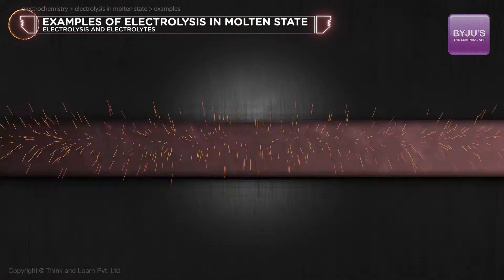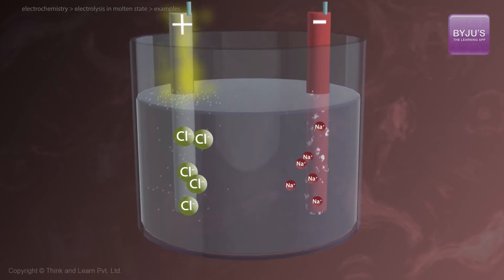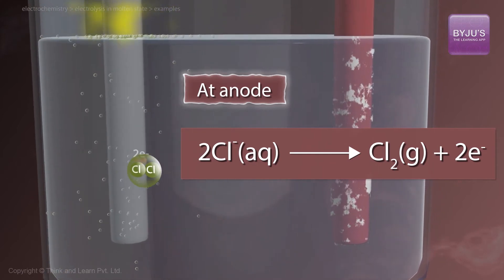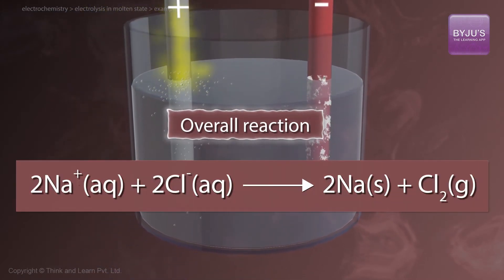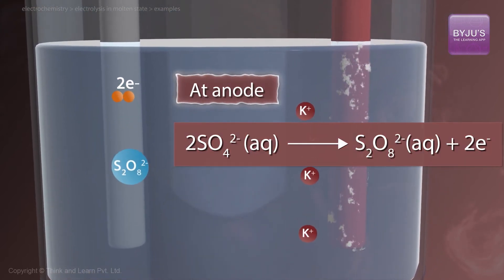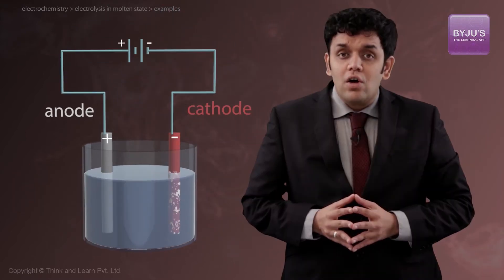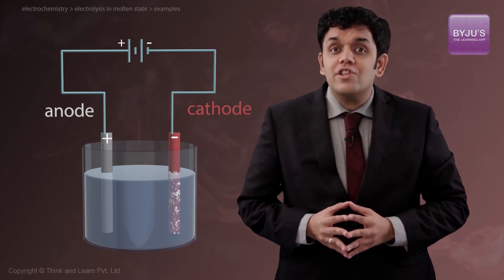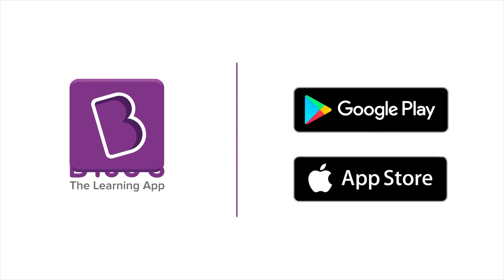JEE 2023 Chemistry Concepts Explained | Electrolysis in Molten State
🚀✍️ Download Chapter-wise Session Notes, FREE DPPs & Chapter Test PDFs Now⬇️
✅ JEE Ranker's Batch Preparing for JEE Exam? Realize your IIT dream with India's best JEE Coaching. Get access to engaging video lessons for concept clarity & tackle every JEE problem in a easier way. In this video learn all about Electrolysis in Molten State.

With BYJU'S JEE, target CBSE board exams and entrance exams like IIT JEE Mains and IIT JEE Advanced with equal ease. Adaptive learning is made using artificial intelligence to boost retention and revision. High definition visualization techniques help in exam preparations for IIT JEE and CBSE boards. Made by IITians BYJU'S JEE is everything you need for your JEE and Board exam preparations.